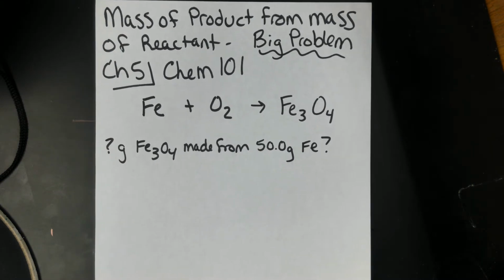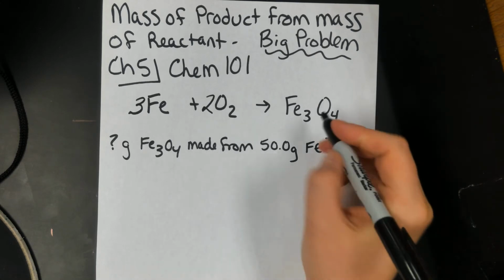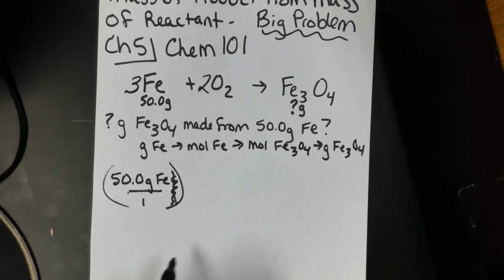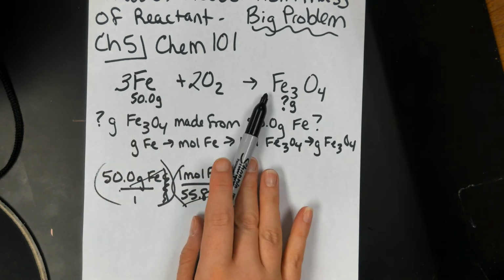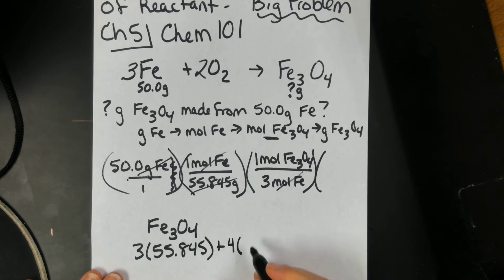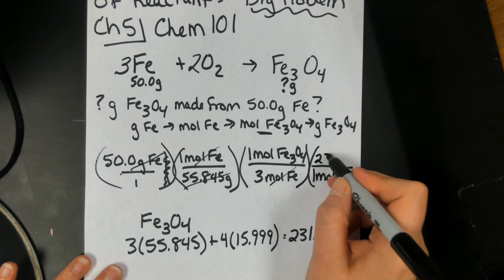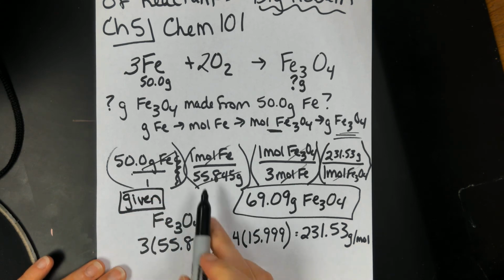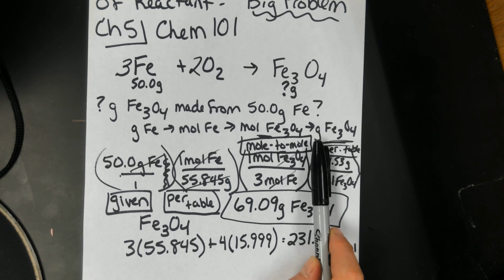CHEM101 - Chapter 5: Stoichiometry with Grams to Grams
We do a LONG stoichiometry problem where we have the mass of a reactant and we have to predict the mass of the product! This has us going from "g reactant - mole reactant - mole product - g product". This example has us balancing a reaction and also calculating molar mass so it is great practice!